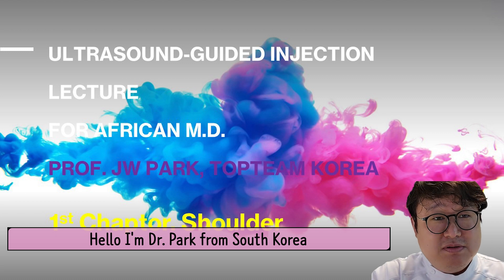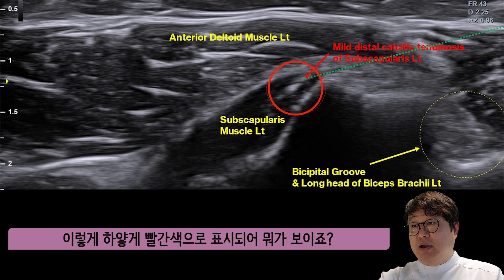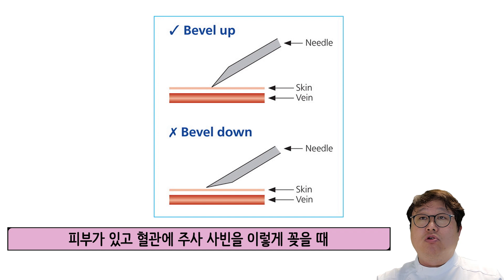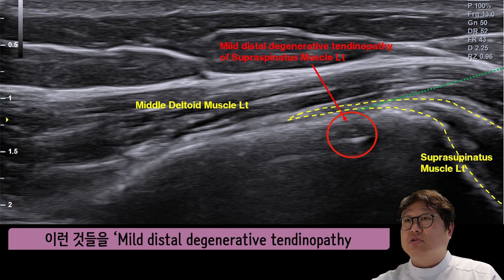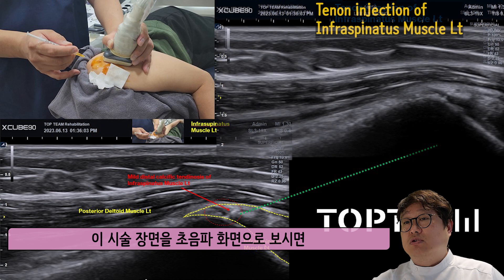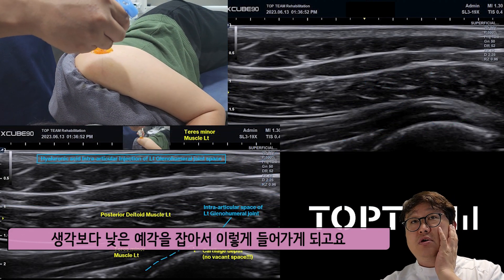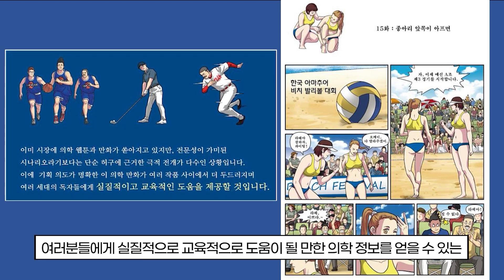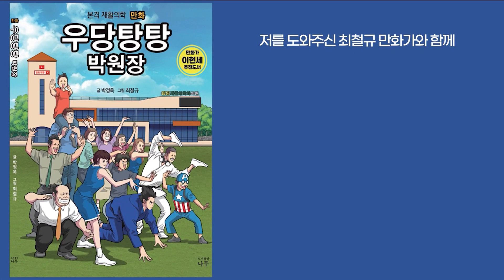[ENG, FRE sub] 탑팀 의사들을 위한 어깨 초음파 주사 강의 (US-guided inj Lecture for M.D. TOPTEAM , 1st. Shoulder)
[ENG, FRE sub] 탑팀 제3세계 의사들 교육을 위한 어깨 초음파 주사 강의
(Ultrasound-guided injection Lecture for African M.D. prof. JW park, TOPTEAM KOREA 1st Chaptor. Shoulder)